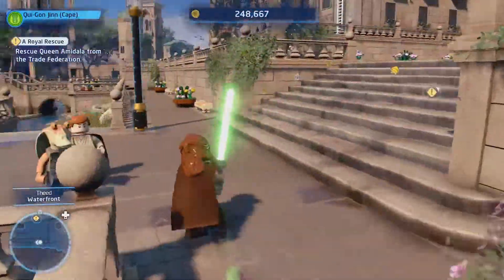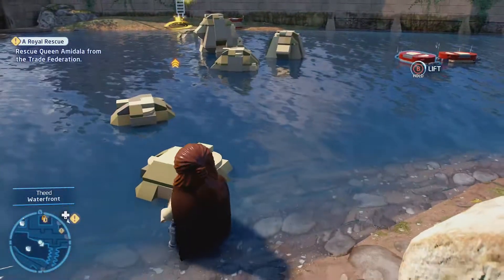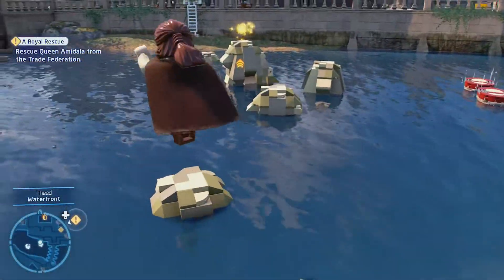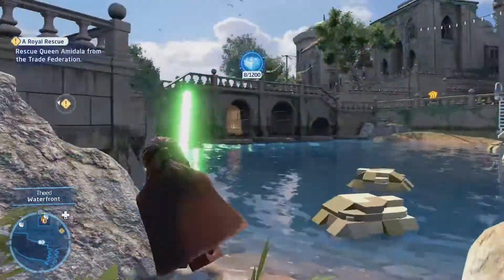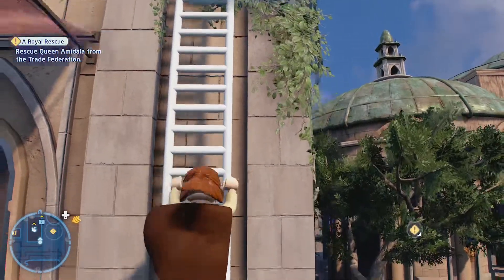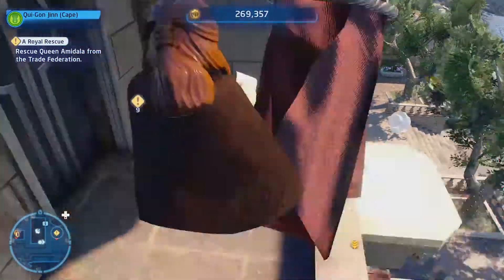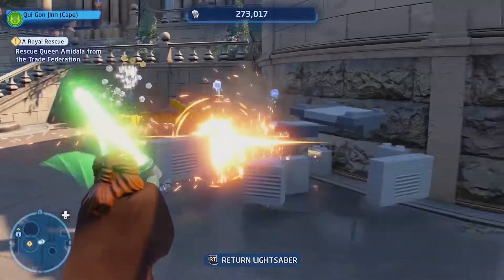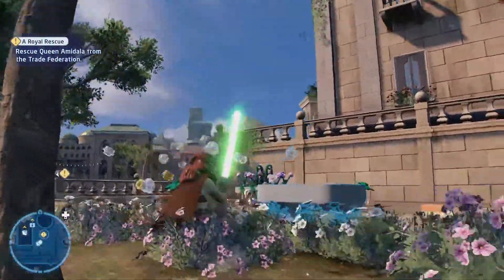Lego Star Wars: The Skywalker Saga [Part 4] - Qui-Gon Jinn's Terrifying Clothes Shredding Rampage!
Glaciercano relives his childhood Lego Star Wars fantasies, but in a new age 60fps Xbox Series X game rebuilt brick by brick for the hilarity of it all! Crazy to think that there are all nine mainline films of the Skywalker Saga in this game, but that just means it's time to explore a ton of cool planets Lego-style! :D

In this episode, I do some exploration around the Theed Palace grounds and discover the greatest not-so secret of the weapon of the Jedi: the lightsaber throw! Holy crap is it strong for breaking things while exploring, and of course decimating a whole squad of Battle Droids, lol! That and Qui-Gon tries his best to use the force to destroy some stuff too, but has an uncanny issue of hurting himself and all the clothing around him instead... XD

TikTok/Instagram username's are both "Nettlestache"